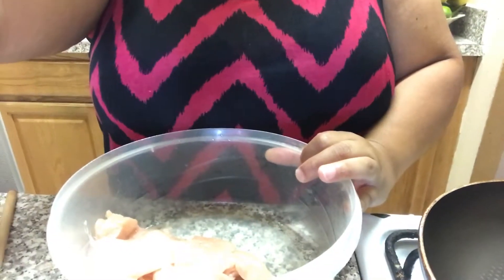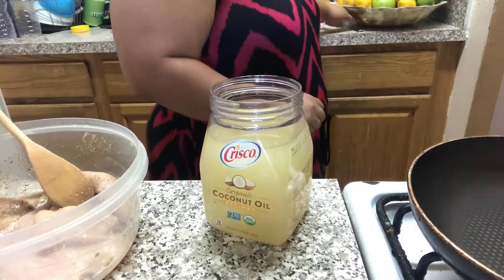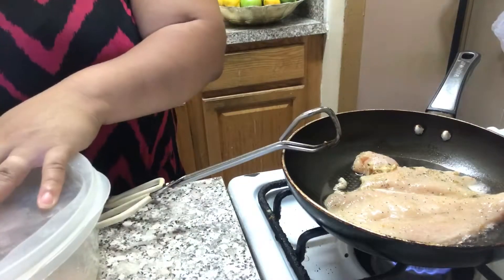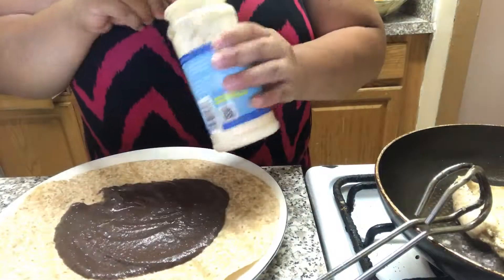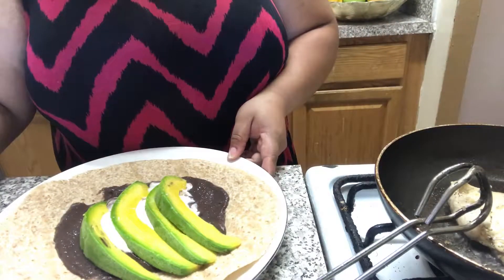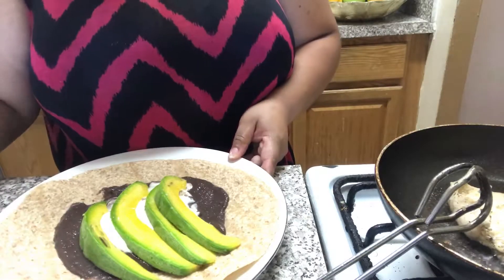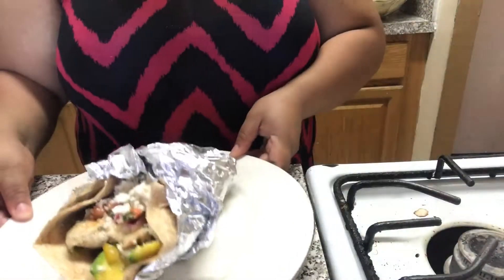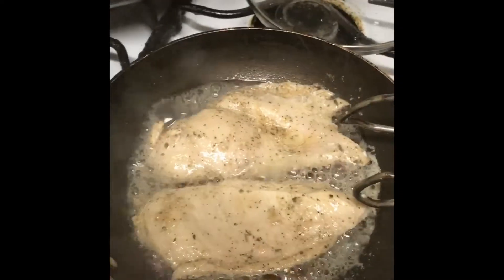Refried Black Beans (Pt 2)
3  meals center around the same star ingredient.